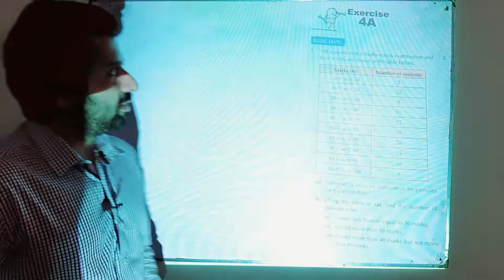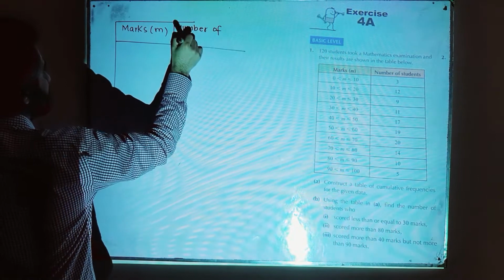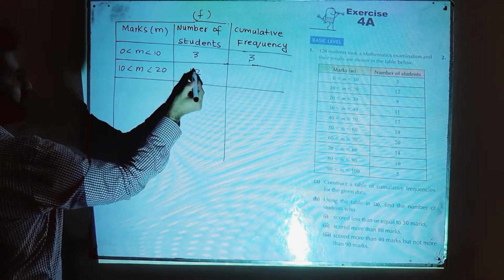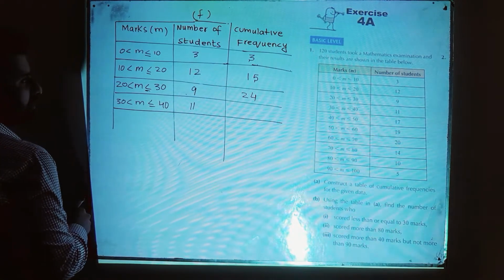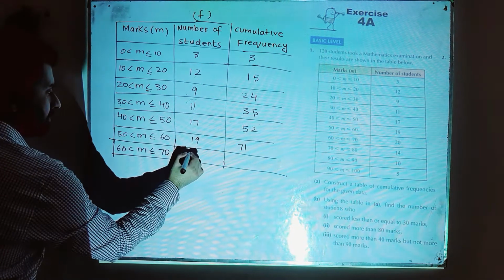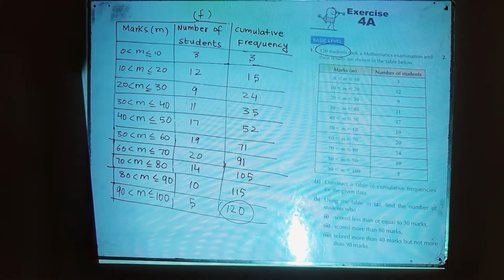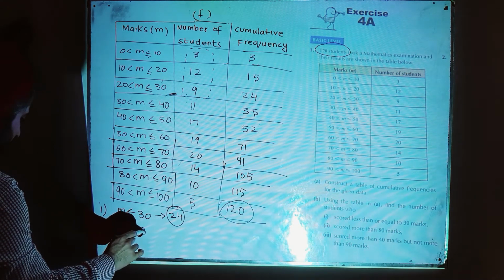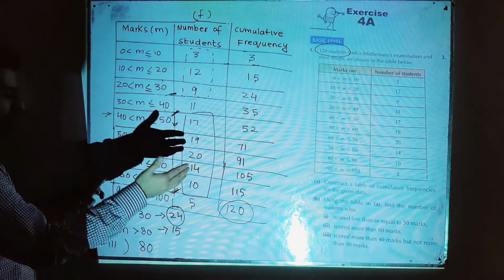D4 Math Ex 4a cumulative frequency